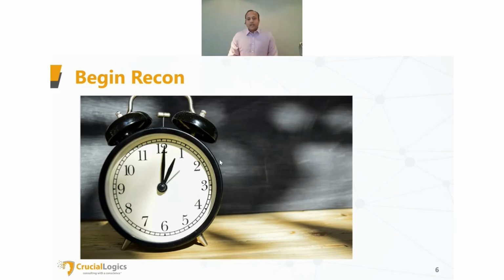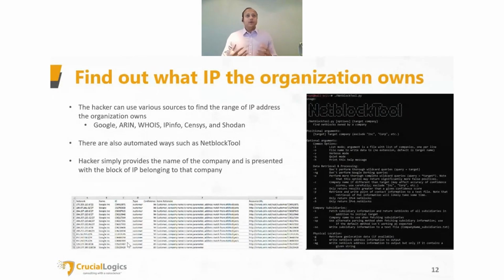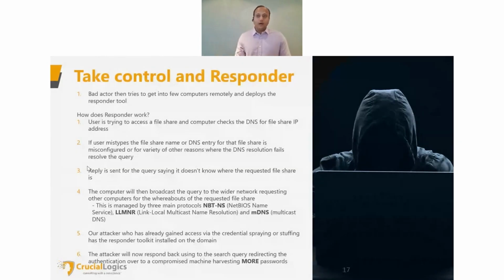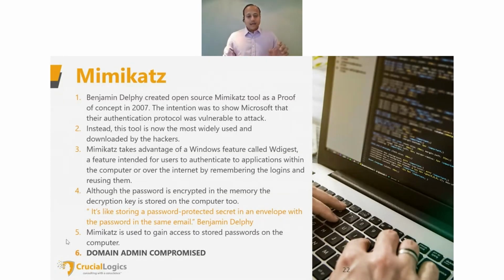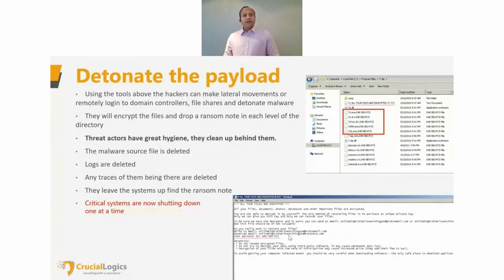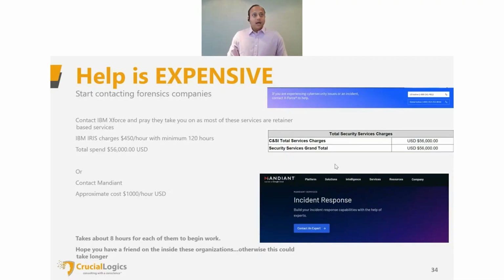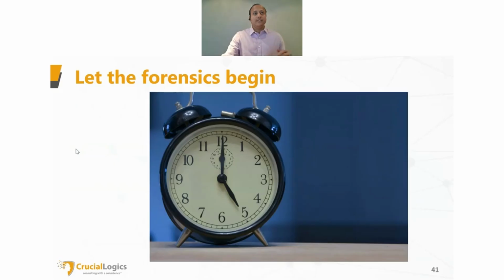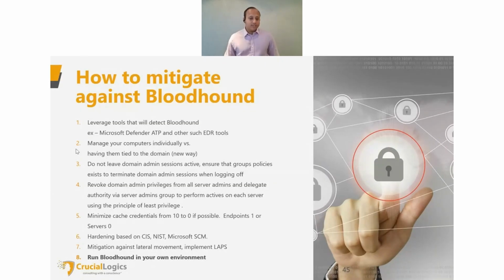Inside A Breach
Our CEO, Amol Joshi, will demonstrate a day in the life of a security breach.  He will show what happens hour by hour and work through the reconnaissance to remediation.  Watch from the point of view of the hacker, the user, and the incident response team.